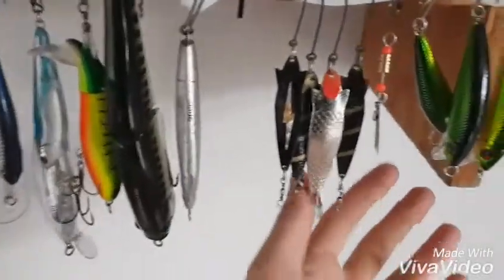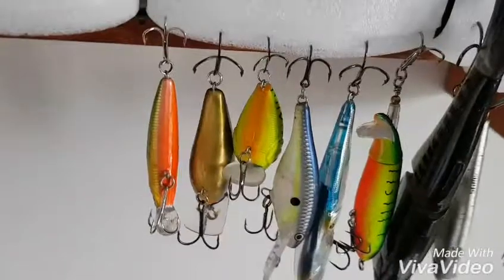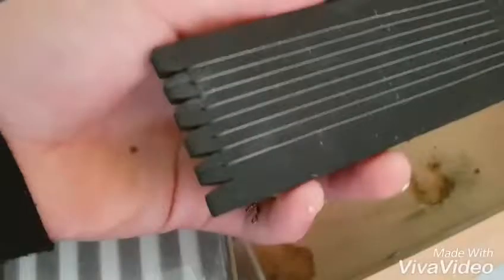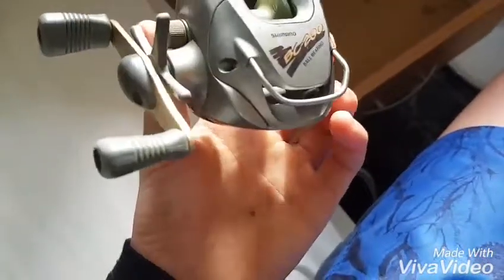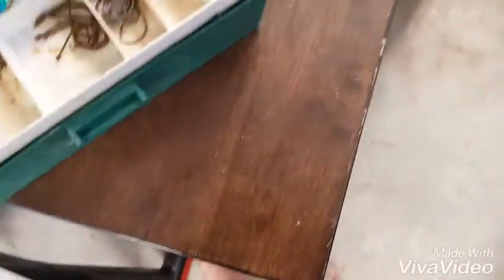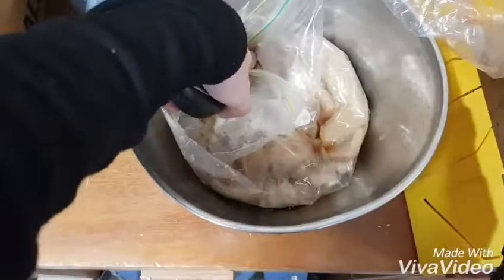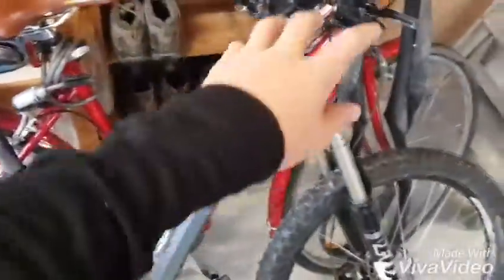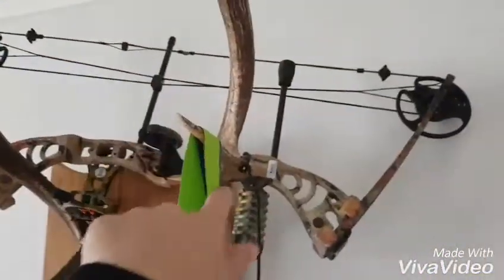My 2018 fishing setup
This is my current 2018 fishing setup it will be updated cheers . Please updated the quality